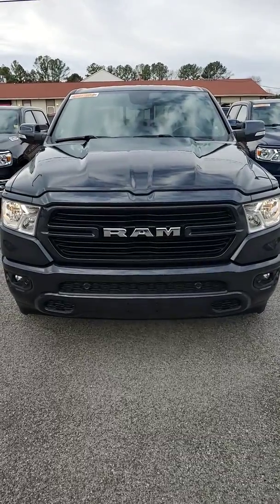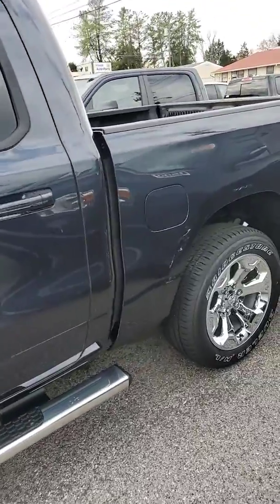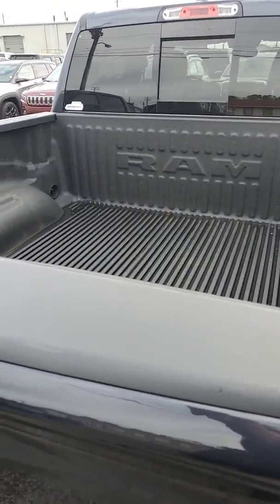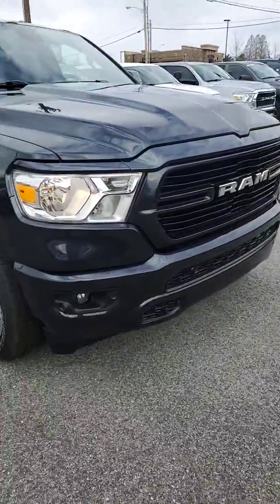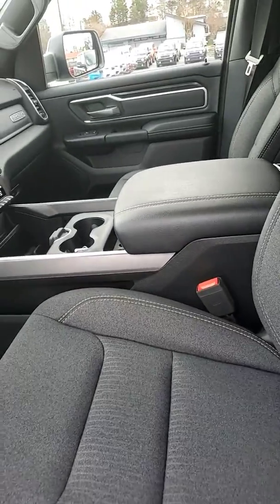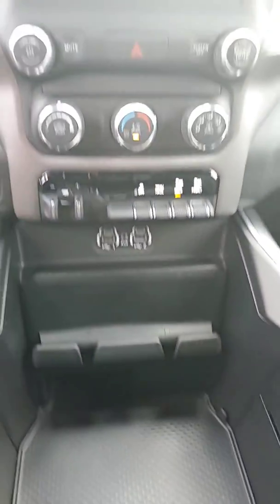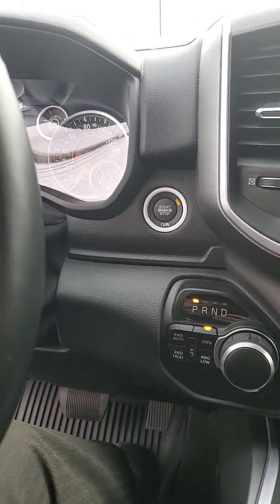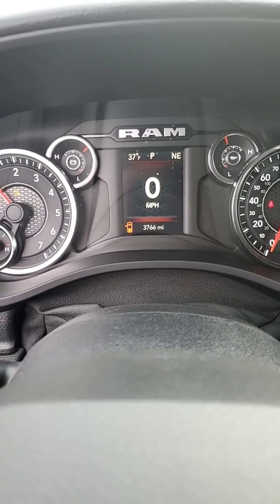Michael's 2020 RAM 1500 BigHorn